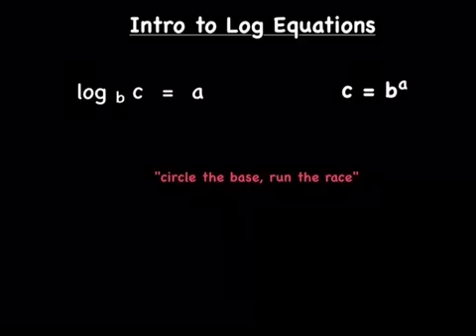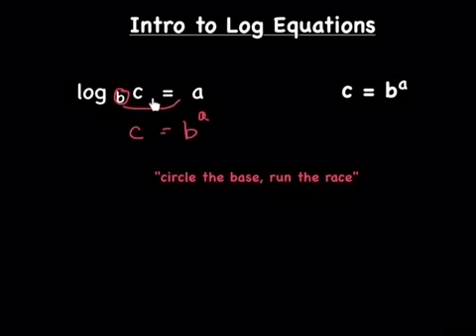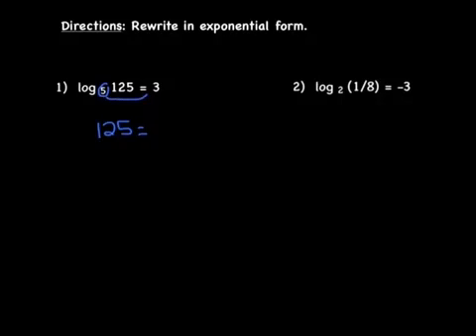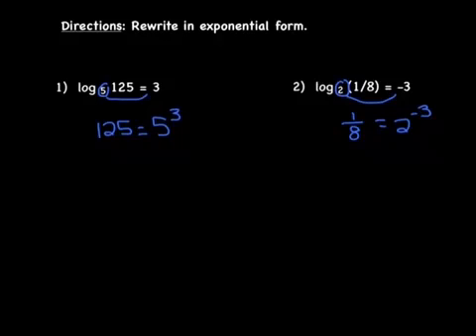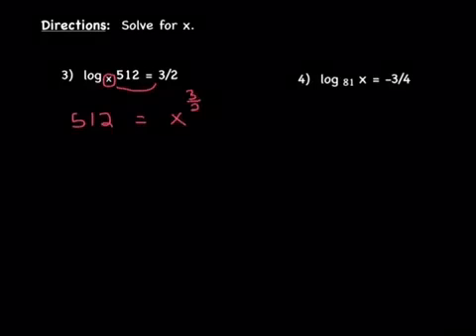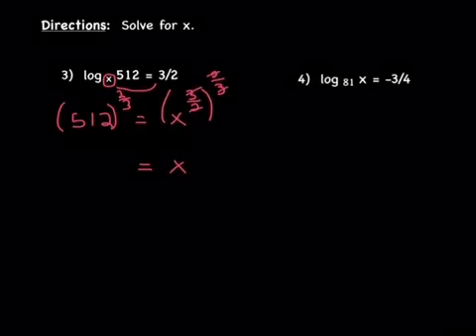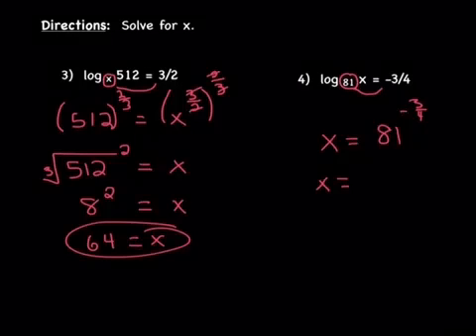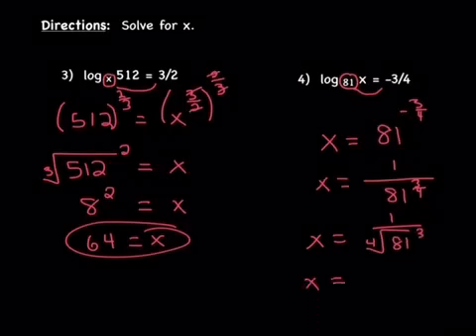Log Equations Intro